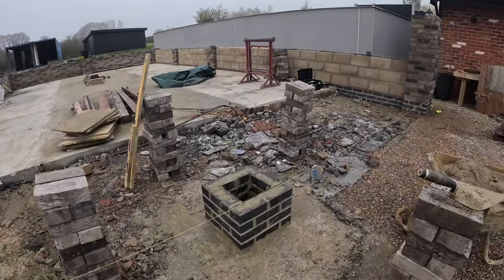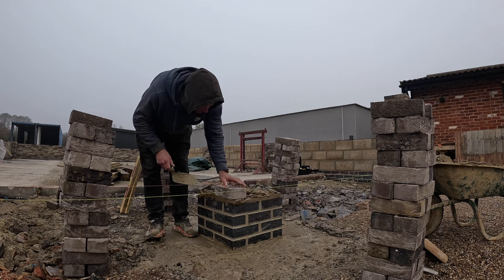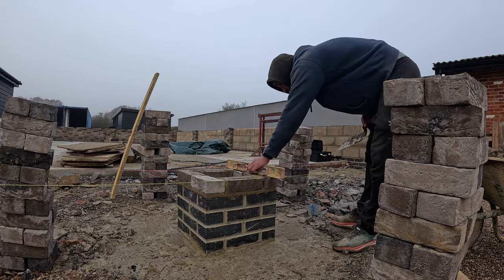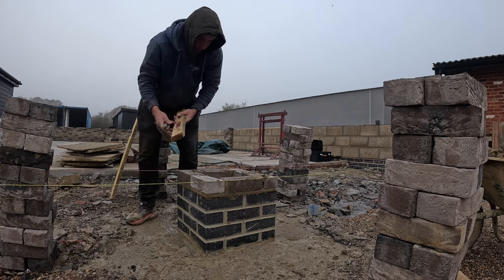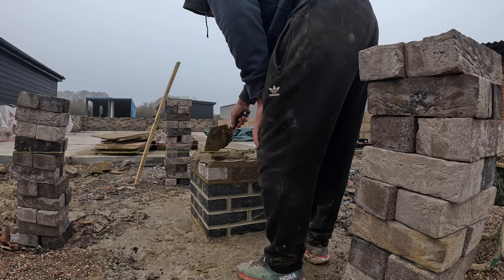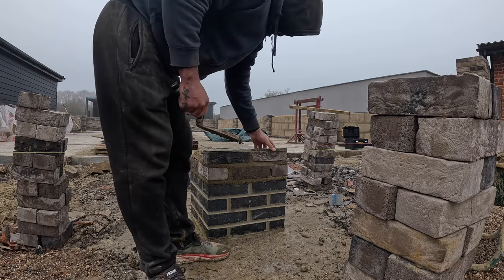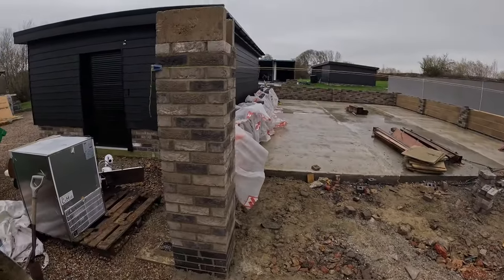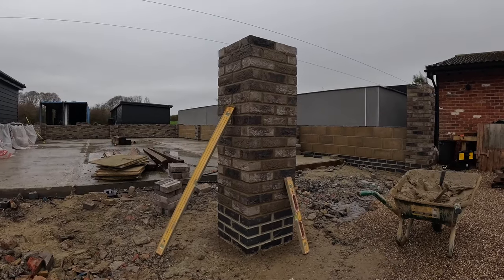brickwork building a pier using lines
how to build a 18 inch brick pier using building lines